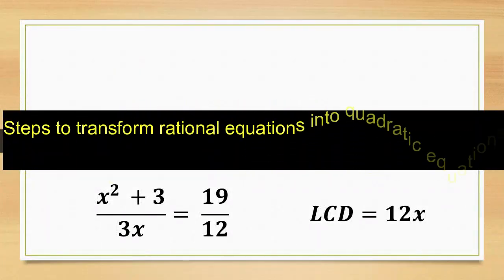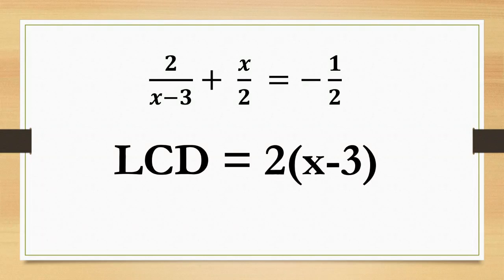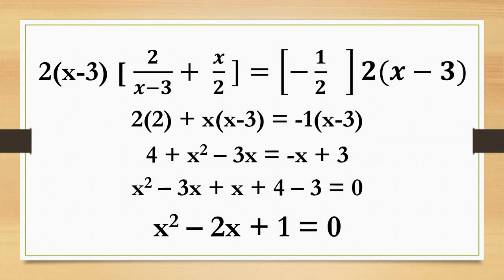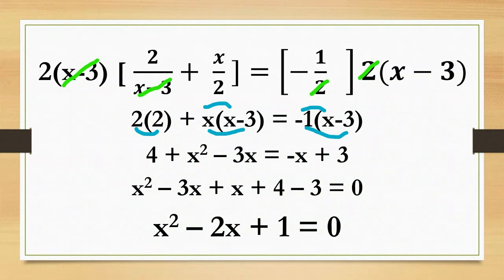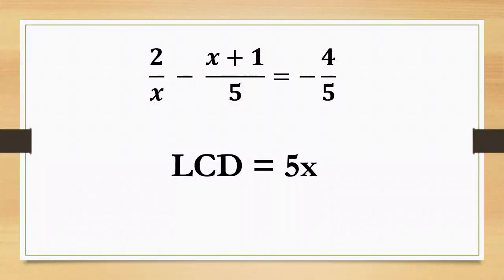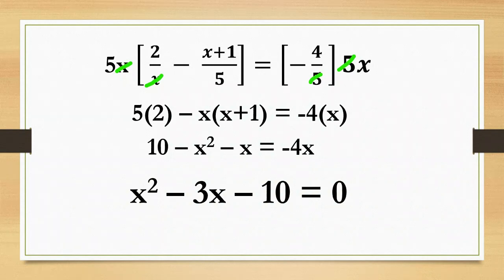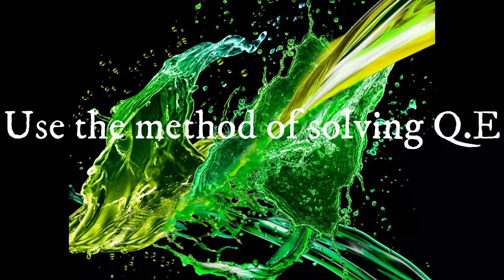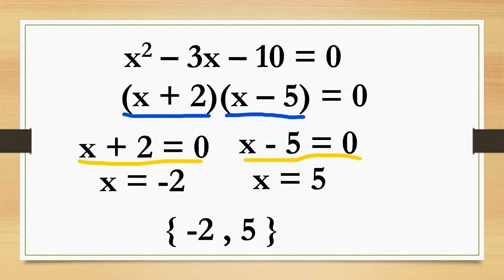Solving Equations Transformable into Quadratic Equations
This video was created to help the learners on how to solve equations transformable into quadratic equations.